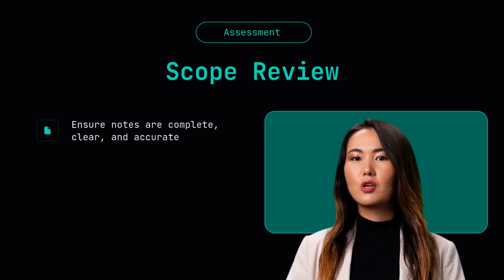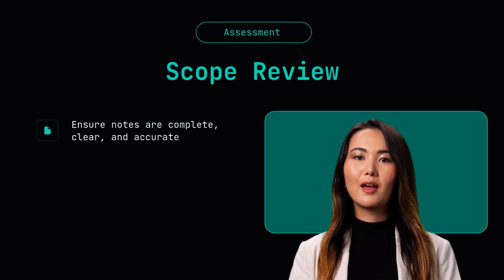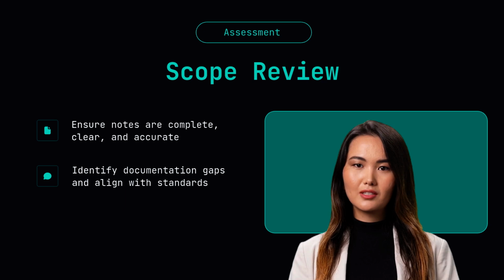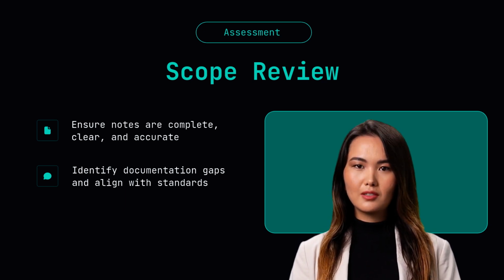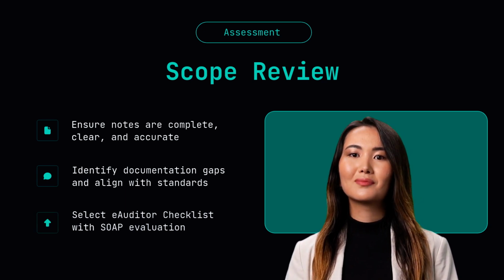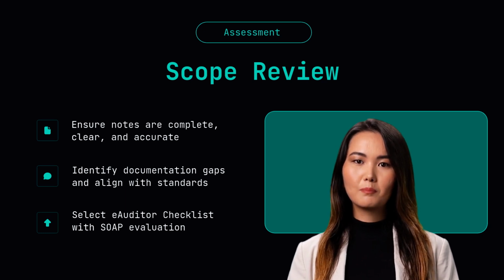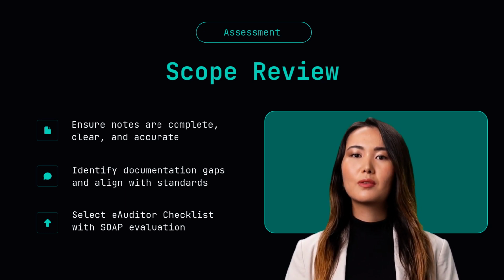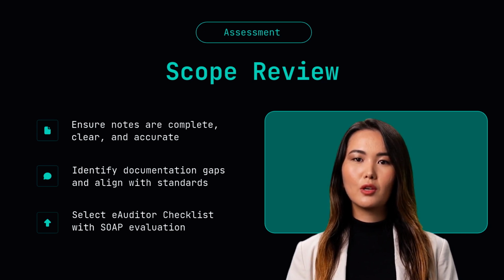Nursing SOAP Note Assessment with eAuditor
A structured approach to evaluating and improving standardized patient documentation in healthcare settings.